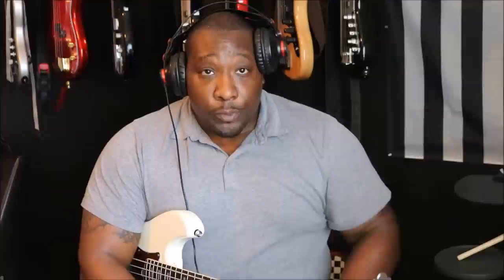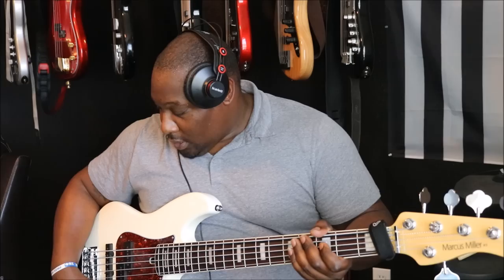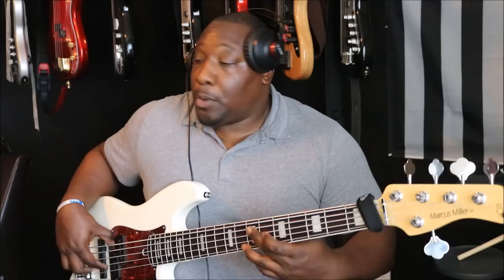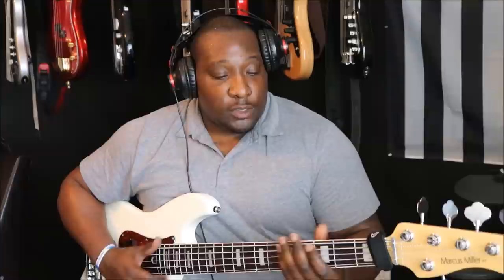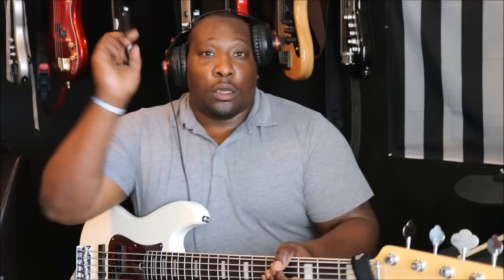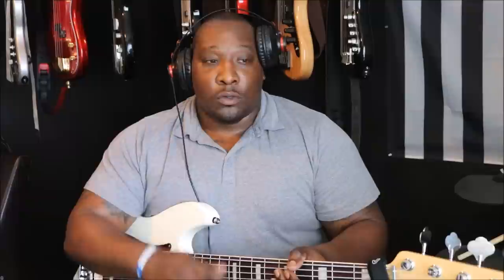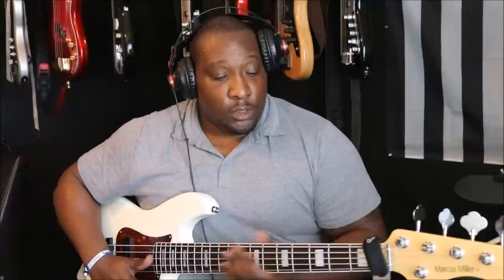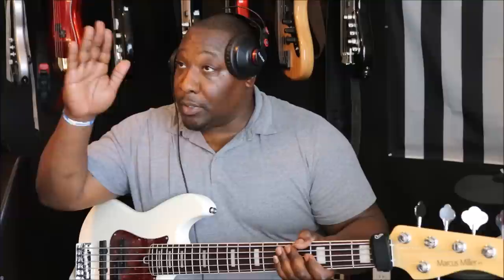New Sire Marcus Miller P7: Direct Input audio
This video is for anyone who wants to hear what the p7 sounds like no amp, no cab just an audio interface and a bass. I go through some of the settings the bass has to offer and some some improv funky little grooves... Like, comment, subscribe and share... and click the bell so you know when my next video is coming out... thank you for watching...